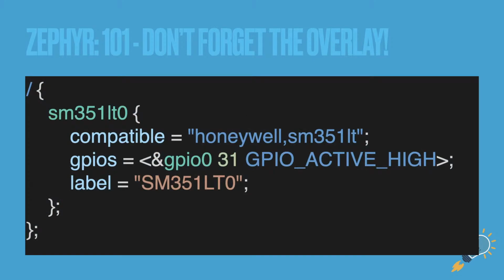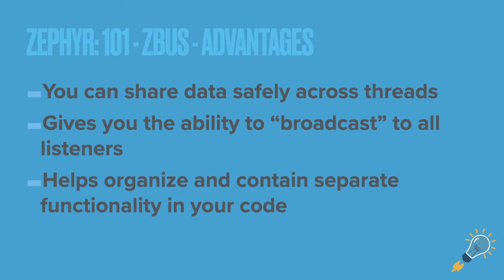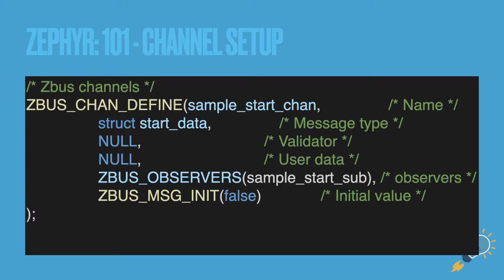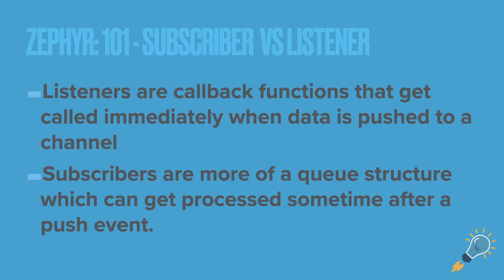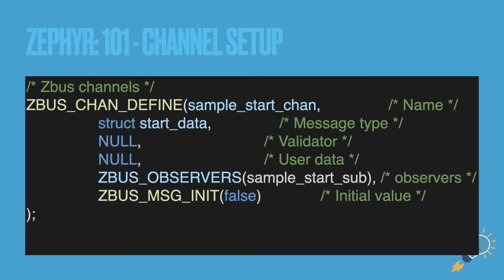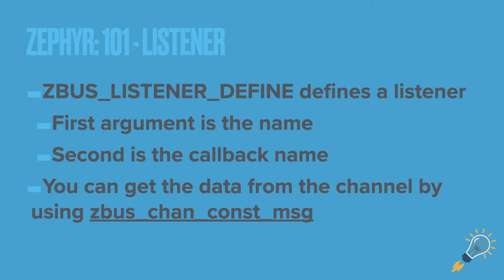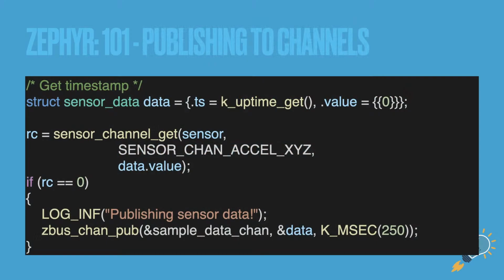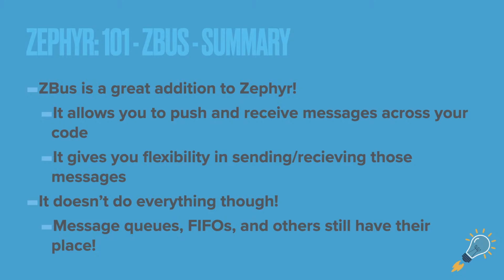Zephyr 101 - ZBus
## Golioth is hiring!

## Relevant links